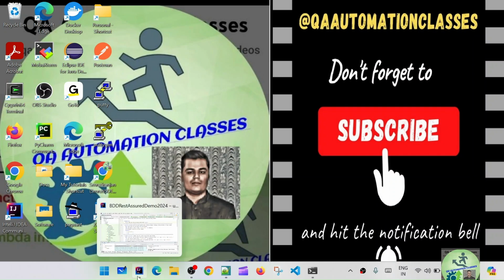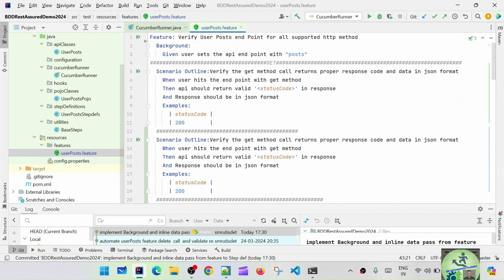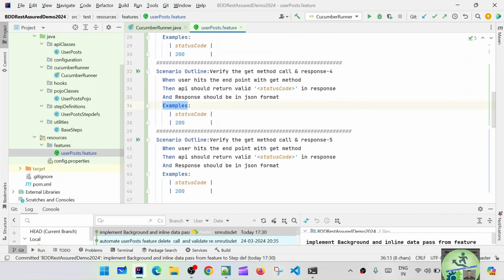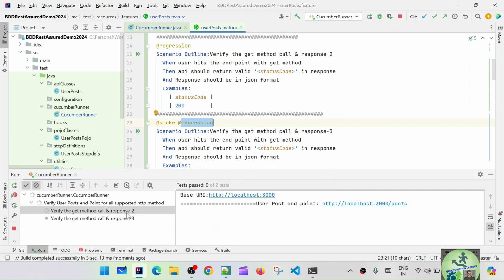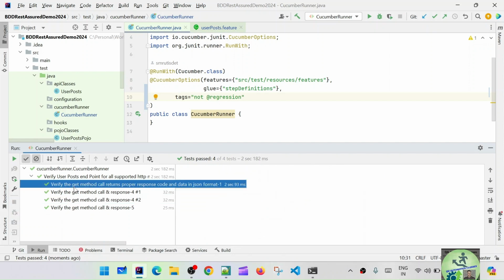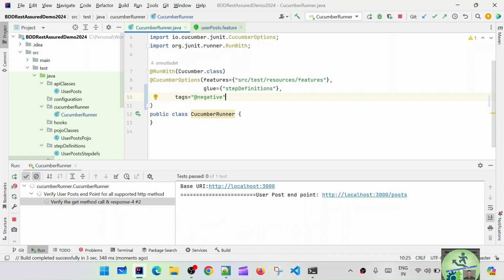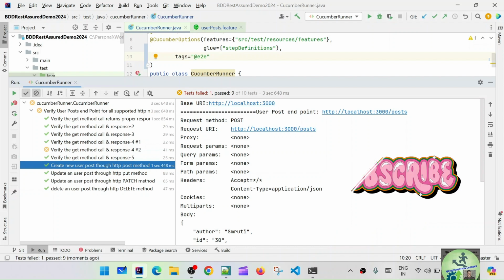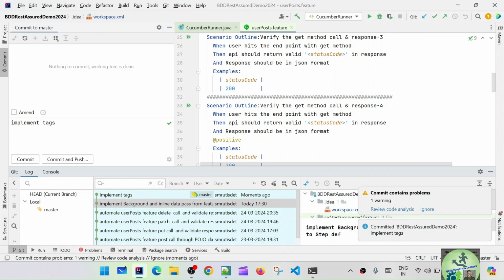23. Rest Assured Cucumber Tags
In Cucumber, a tool for Behavior-Driven Development (BDD), tags are used to organize and manage scenarios in feature files. Tags allow you to control which scenarios (or features) should be executed, skipped, or grouped in various ways. Tags are added in the feature files and can be very useful when managing large test suites.

How Tags Work:
Definition: Tags are defined using @ followed by a tag name. You can apply them to:
Features: To apply the tag to an entire feature (all it
\s scenarios).
Scenarios: To apply the tag to specific scenarios.
Benefits of Tags:
Flexibility: You can run or skip specific scenarios easily without changing the code.
Modularity: Tags let you create subsets of tests (e.g., smoke tests, regression tests).
Organization: They help in managing large test suites by grouping tests logically.